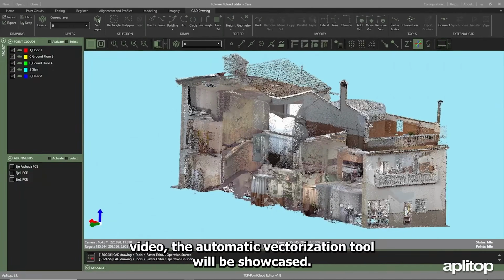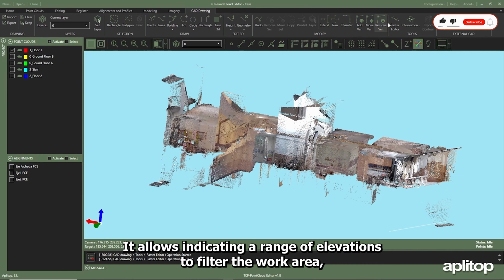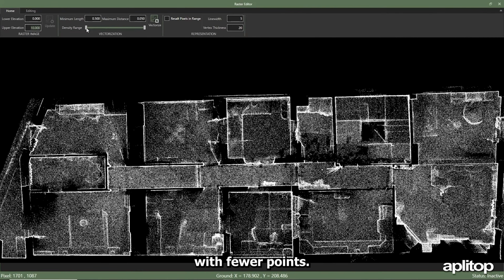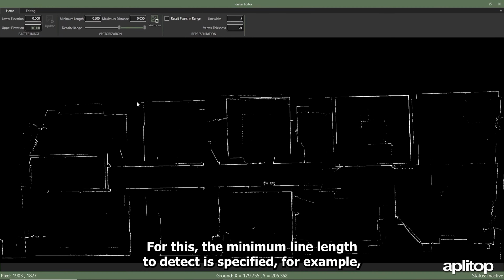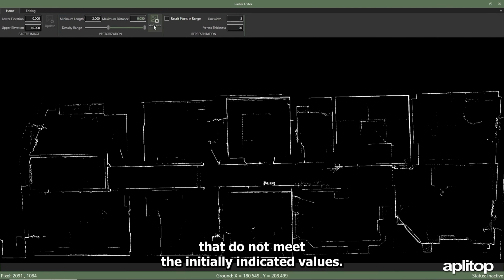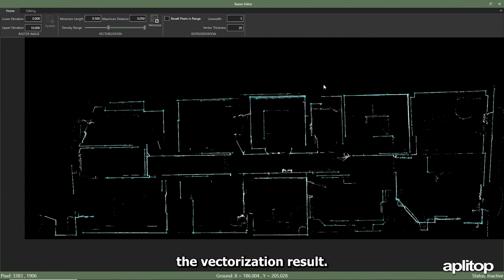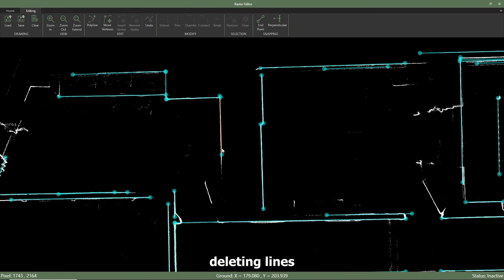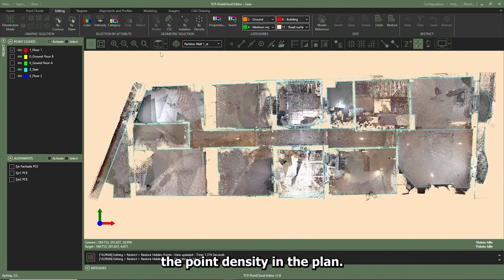Tcp PointCloud Editor | Automatic Vectorization 🔢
In this new video, the automatic vectorization tool will be showcased.

Since each floor of the building has independent scans, the one for the working floor is left active. Then, the ‘Raster Editor’ tool from the CAD Drawing tab is executed.

In this editor, a plan image of the active point cloud is displayed.

Initially, it allows you to indicate a range of elevations to filter the work area, which is very useful in case several floors are active, etc.

Next, the most interesting part of the tool is the analysis of the image based on the number of points per pixel, for which the density range is adjusted to control pixel visibility. In this case, the minimum density control is moved to the right to hide pixels with fewer points. As a result, pixels that define partitions, walls, or vertical elements remain visible, and if the control is forced, the lines of these elements are accentuated.

Subsequently, edge filters are applied to the resulting image to automatically vectorize the main lines. For this, the minimum line length to detect is specified, for example, 2m, and the minimum distance between lines, to avoid very close parallel lines, in this example, 5 cm is indicated. When the ‘Vectorize’ button is pressed, the image is analyzed and as observed, the main lines of the floor are obtained, ignoring many that do not meet the indicated values. To do this, the line length is modified, for example, to 50 cm, and a greater number of lines are obtained.

In the representation tab, it is possible to modify the thickness of the detected vectors and their vertices.

In the editing tab, there are basic drawing and editing tools for these strokes to improve the vectorization result. For this, vertices can be moved and the obtained vectors manually corrected, extended to existing lines, or obtain the intersection point between lines, for example, to draw corners that have not appeared in the scan. It is also allowed to draw new polylines, adapt them and join them to the existing ones, delete non-representative lines, draw perpendicular intersections, etc.

Finally, the result of the vectorization and its editing is managed with PointCloudEditor through polylines drawn on specific layers, at the average elevation of the elevation margin shown at the beginning of the tool.

This is a quick way to obtain vector information from the point cloud by analyzing the point density in plan.